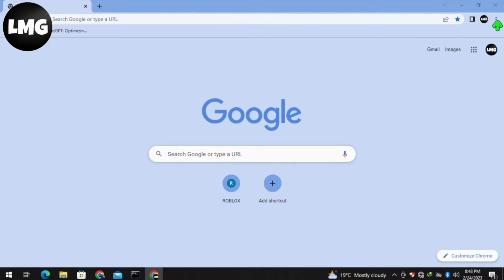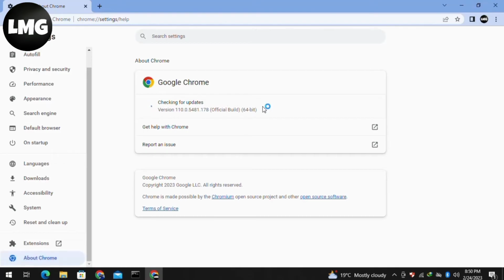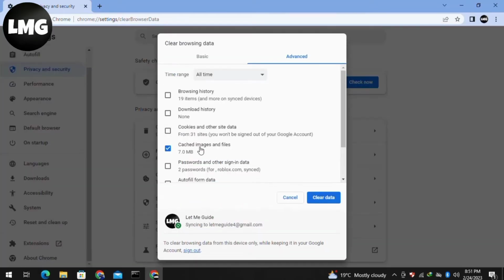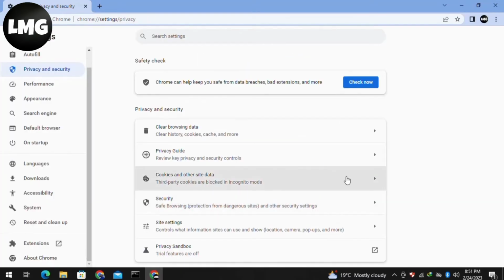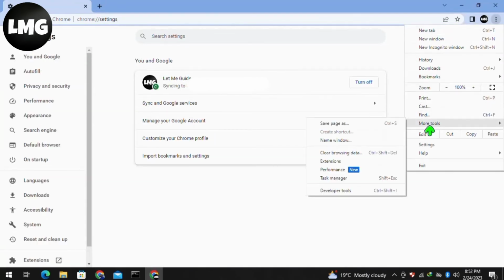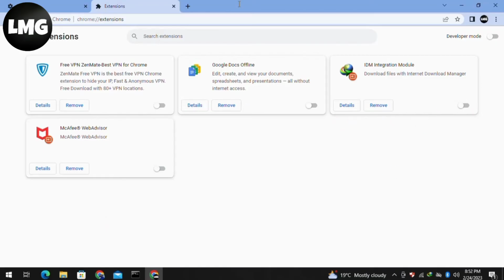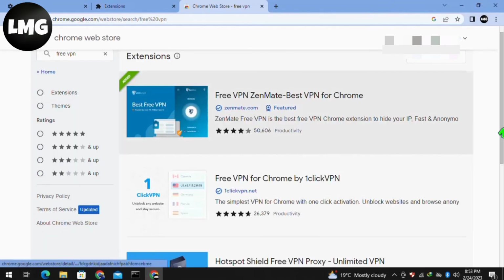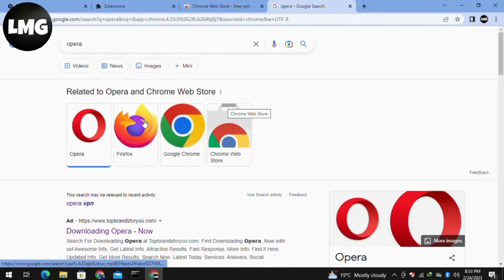How To Fix 9anime Keep Buffering Problem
Are you tired of the constant buffering while trying to watch anime on 9anime? Buffering can be frustrating and can ruin your anime experience. In this blog, we will guide you through the step by step process of how to fix the buffering issue on 9anime.

The first thing you need to check is your internet connection. Slow internet speed can cause buffering issues. Check your internet speed by going to speedtest.net. If your internet speed is slow, try resetting your router or contact your internet service provider.

The next step is to clear the cache and cookies from your web browser. This will free up space and help in faster loading of web pages. Go to your browser settings and clear cache and cookies.

Step 3: Disable Ad Blocker

An ad blocker can sometimes interfere with the video streaming process, resulting in buffering. Disable your ad blocker for 9anime and try streaming the video again.

Step 4: Use a Different Web Browser

Sometimes, the web browser you are using can also be the reason for buffering. Try using a different web browser to see if the issue persists.

Step 5: Use a VPN

Using a VPN can help in bypassing geographical restrictions and also in faster loading of web pages. Try using a VPN and see if it helps in reducing buffering.

By following these steps, you can easily fix the buffering issue on 9anime and enjoy a seamless anime streaming experience.

Were you able to figure out   How To Fix 9anime Keep Buffering

Share this with a friend who wants to know How To Fix 9anime Keep Buffering

What do you think of How To Fix 9anime Keep Buffering